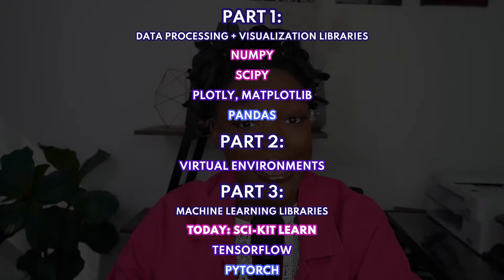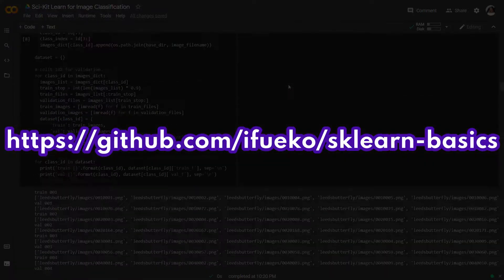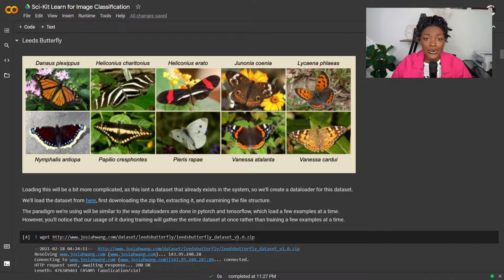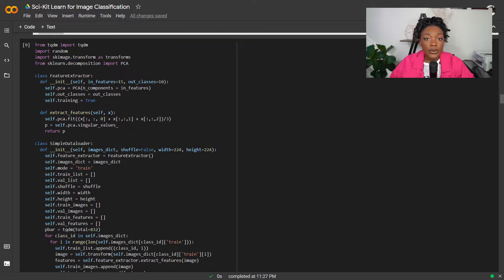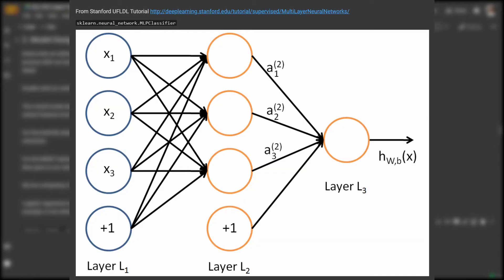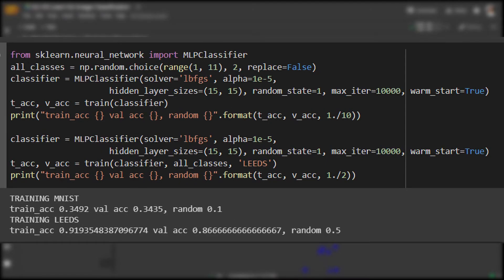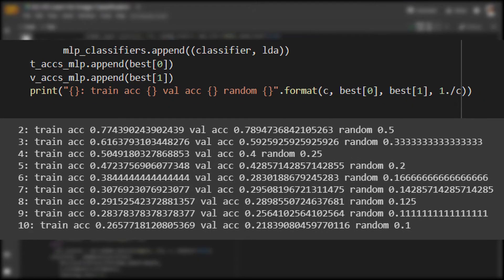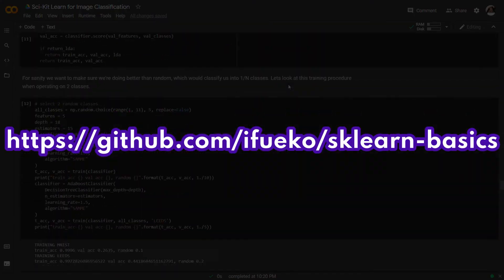Image Classification with Sci-Kit Learn | Python Libraries for Data Science and ML | Episode 6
Today we're gonna classify numbers butterflies using the sklearn library in python. We'll talk about the model design, train some decent models, and look at our training results. As always, code is provided!

Introduction: Why Sci-Kit Learn? (0:00)
Dataset Loading for Image Classification (1:10)
Model Design + Training (2:51)
Hyperparameter Tuning (4:34)
Recap and Conclusion (5:19)
Related Videos + Subscribe (5:12)